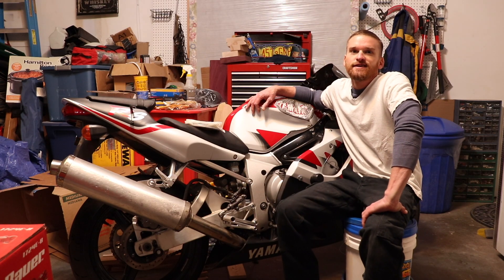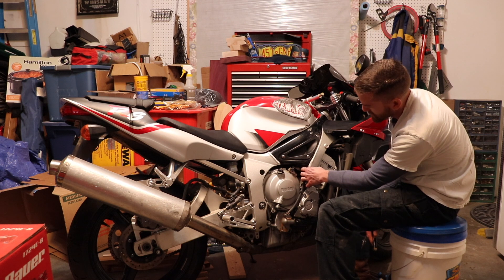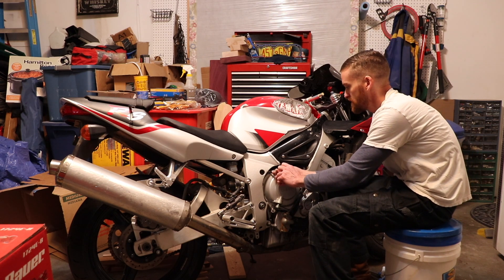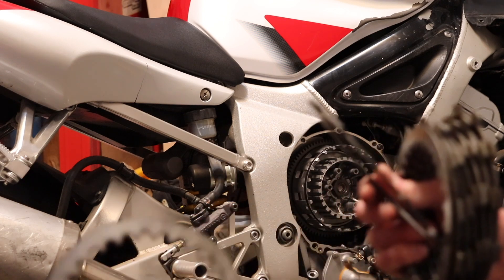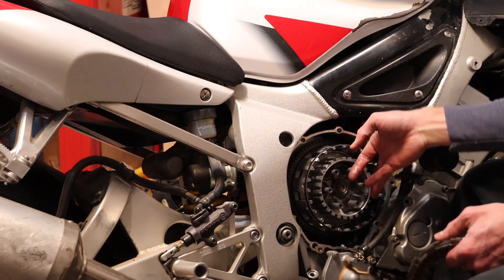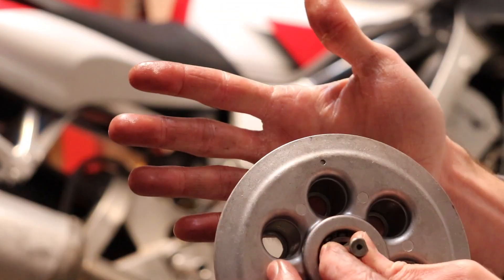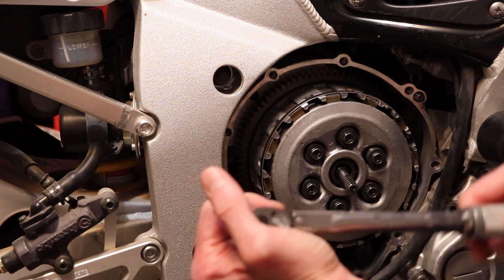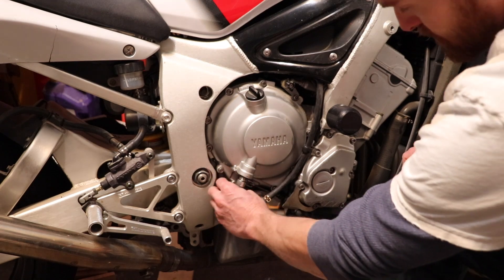2000-2002 Yamaha YZF-R6 clutch replacement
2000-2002 Yamaha YZF-R6 clutch replacement. In this video I show you step by step how to check and replace the clutch plates and friction plates on a 2000 Yamaha R6. I also go over hot spots, Friction & Steel plate measurements and torque specs. Plus I talk about the transmission and dowel pin wear, undercut and hardening and I show you what a worn out 2nd gear looks like. Please post in the comments if you want to see me do any other repairs to this motorcycle.

Product Links:
Dzus 1/4 Turn Fasteners

EBC Clutch Kit

Barnett Performance Clutch Kit

Barnett Performance Clutch Steel Drive Plate

Barnett Performance Clutch Springs

Digital Caliper

Brown & Sharpe Digital Caliper

Magnetic bowls

Carburetor cleaner

Socket set

Ratchet set

Impact screwdrivers

Allen wrenches

Allen & Torx bit socket set

Torque Wrench

Nylon brush set

Kershaw Chive 1.9" Pocket Knife

Kershaw Scallion 2.4" Pocket Knife

Kershaw 1600DAM Chive 1.9" Damascus Pocket Knife

 Song
GLOW - LIQWYD

Song
Beach - MBB

Song
Feel Good - MBB

Song
Morning - LIQWYD

Song
Remember - IKSON

Song
Reveal - IKSON